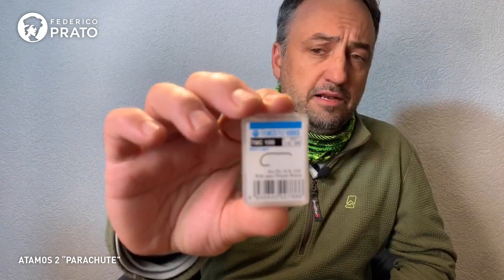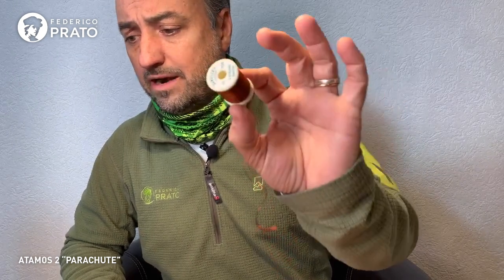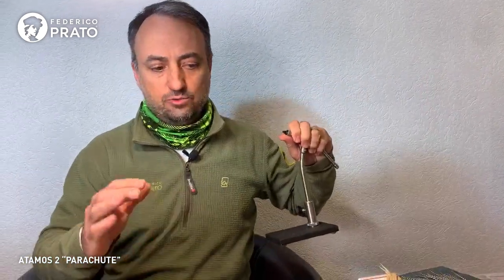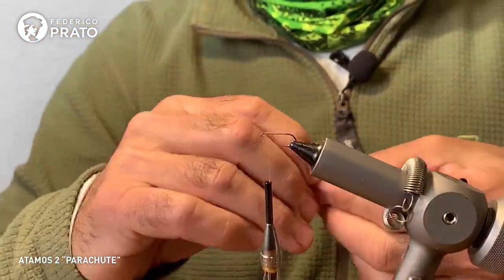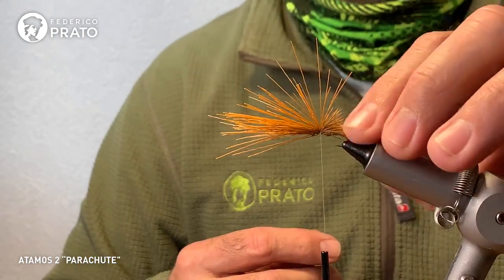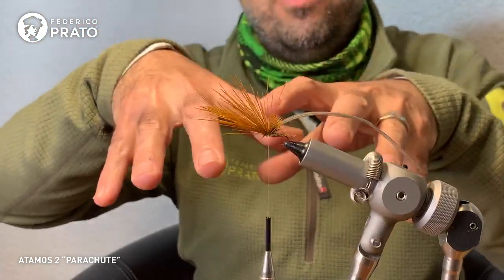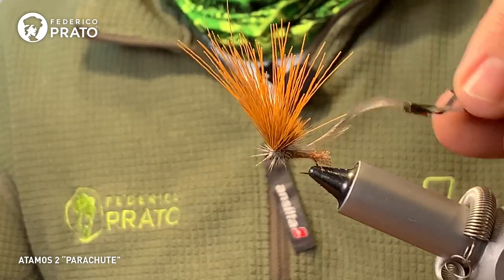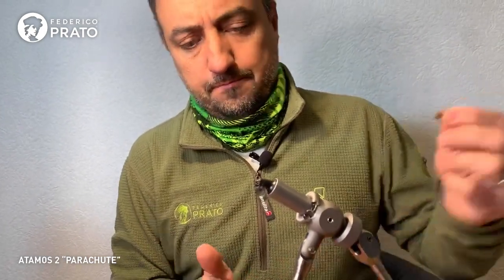Atamos en vivo: dos "Parachute"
Gerardo Martinetto ata en este Facebook Live dos “Parachute” increíbles! Estos son los materiales usados:

• PARACHUTE HOPPER:
- Anzuelo: Tiemco 2312 o 5212 #14 al #8

- Hilo: UTC 140 o UNI 6/0

- Poste: calf body blanco o amarillo
- Abdomen/cabeza: antron dubbing
- Ribete: floss marrón

- Ala: pavo moteado

- Patas: fibras de cola de faisán anudadas

- Hackle: neck o micro saddle grizzly

• E/C CADDIS
- Anzuelo: Tiemco 100 #22 al #12
- Hilo: UTC 70 o UNI 8/0
- Poste: deer Short & fine
- Abdomen/tórax: super fine dubbing
- Cola: antron yarn
-  Hackle: neck o micro saddle dun

Podés conseguir todos estos materiales en nuestra web, en nuestra Tienda Online, y adquirirlas desde tu casa: